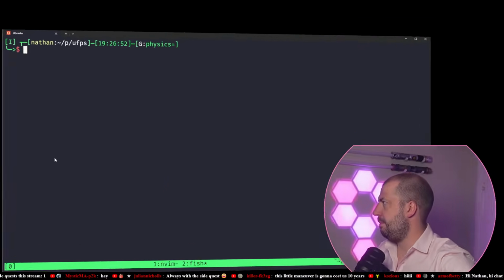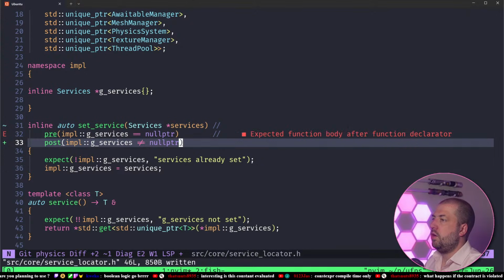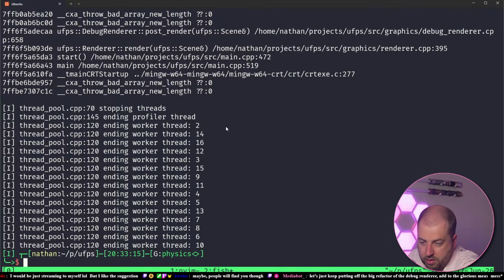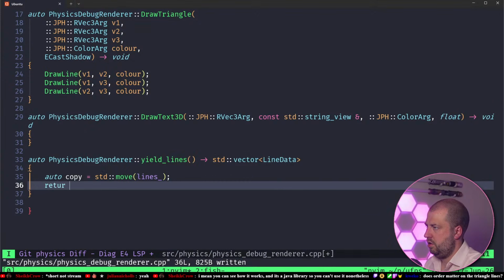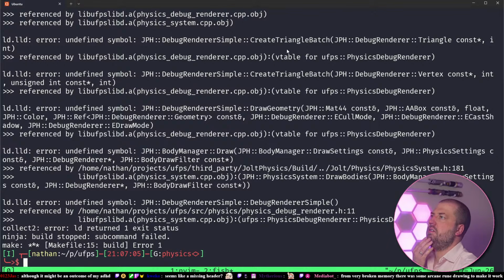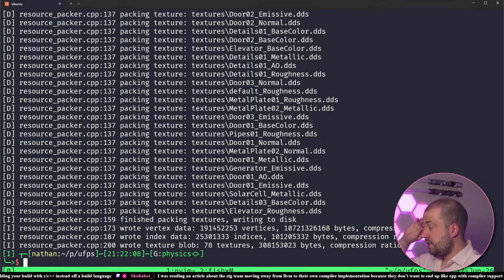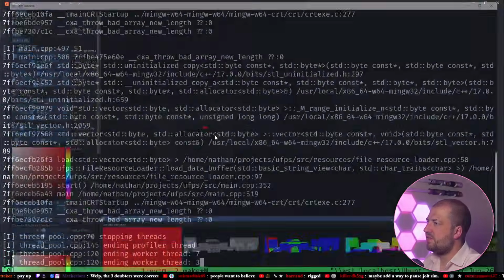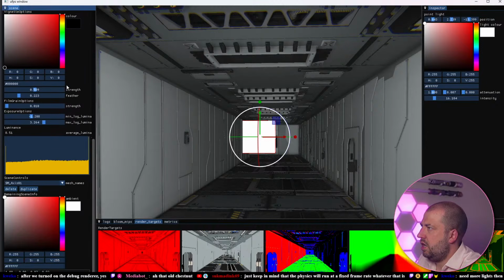FPS From Scratch (C++26 & OpenGL4.6) // Physics pt3